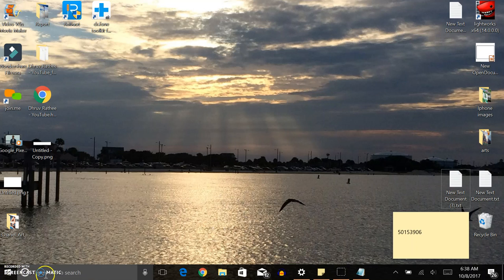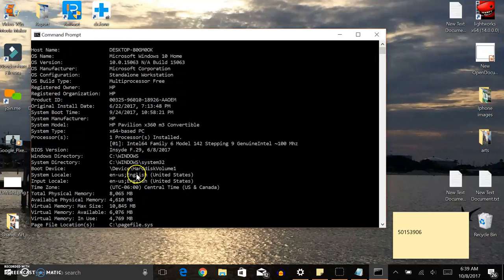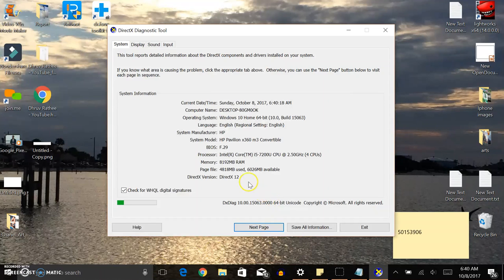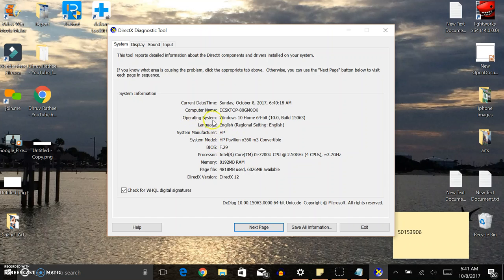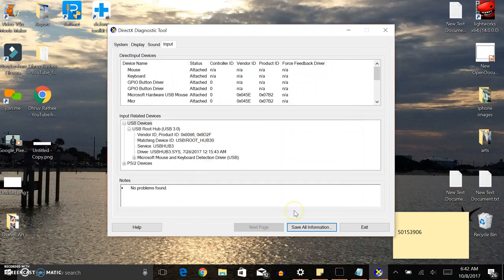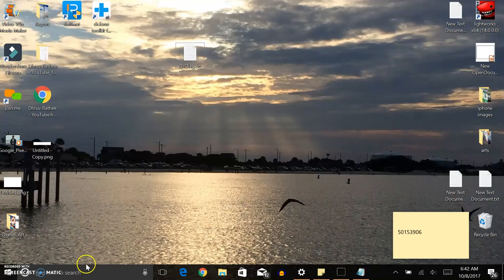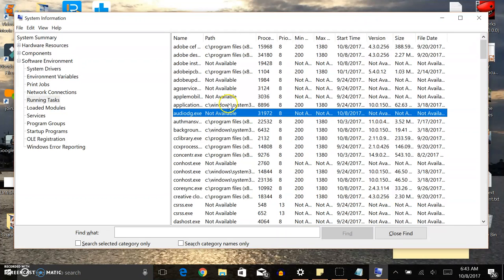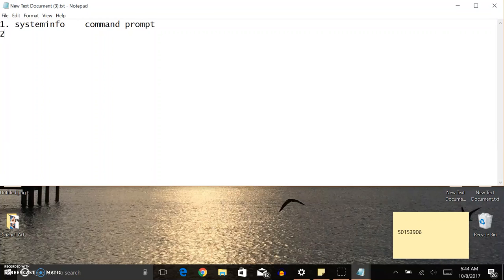How to find Specs on Windows 7/8/10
Here is the easiest way to find full specifications of your computer in just 2 seconds. (Windows xp/vista/7/8/10/10r2)
You can also export the specifications in a text file if you need.
Find details like: Machine name, Operating System, Manufacturer, Model, BIOS, Processor, Memory, Page File, DPI Setting, GPU, Display Memory, Dedicated Memory, Driver Names, Input/Output device details and a lot more..